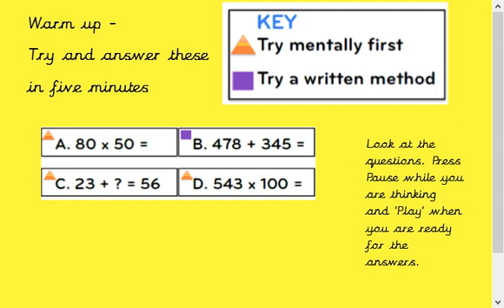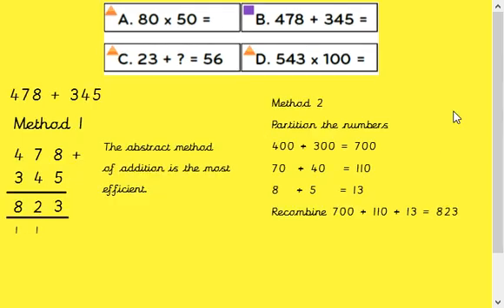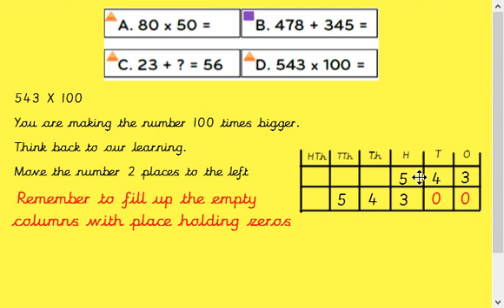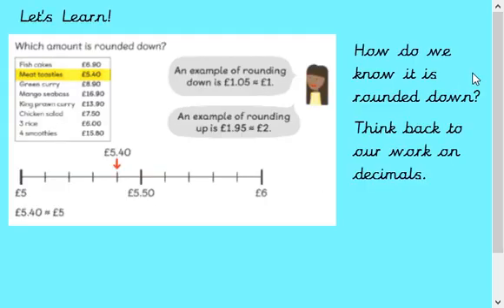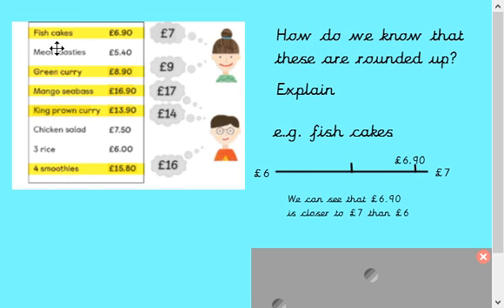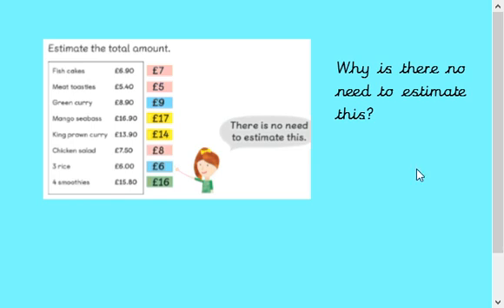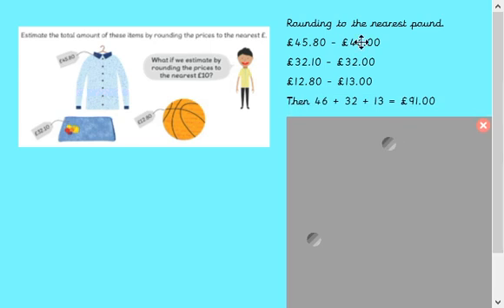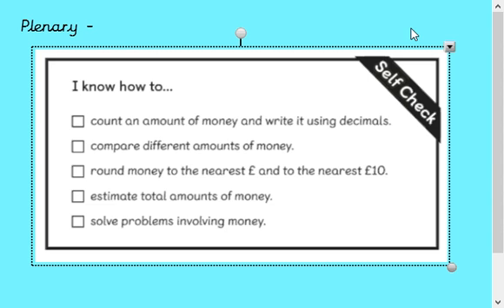Year 4 Maths 05 05 20